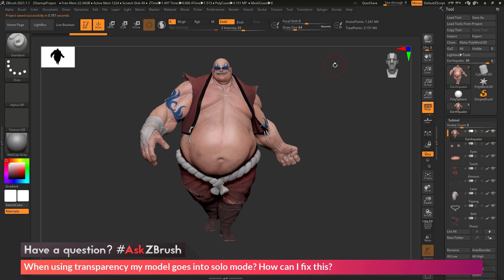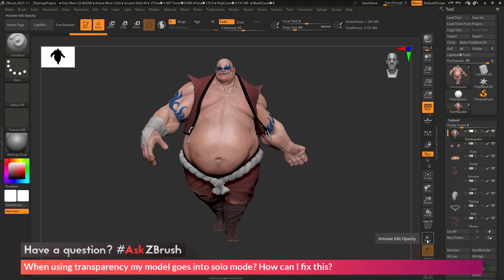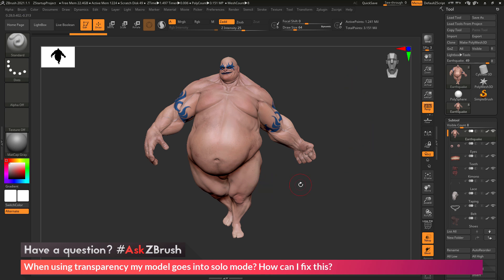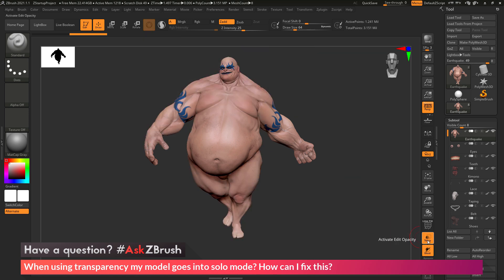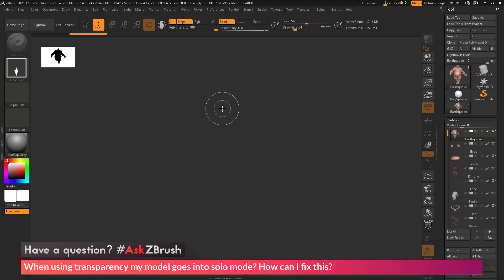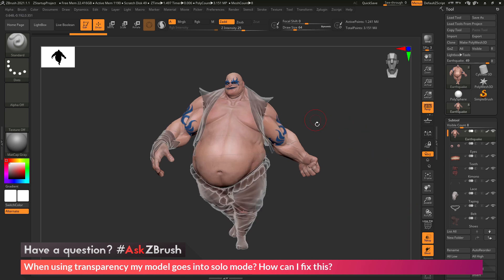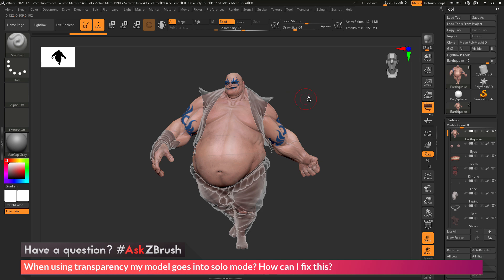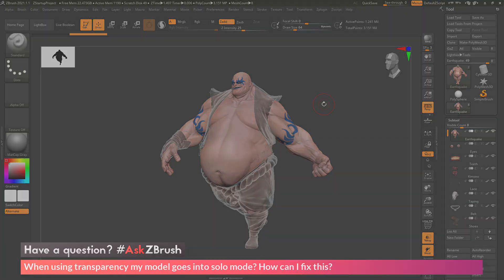AskZBrush - "When using transparency my model goes into solo mode? How can I fix this?"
Video covers how canvas layers can sometimes cause transparency to function like solo mode.  Deleting any extra canvas layers will return transparency to it's normal functionality.